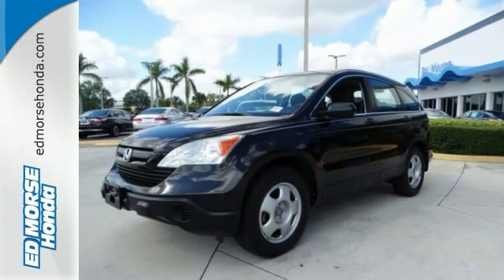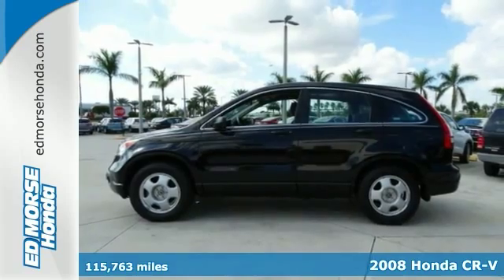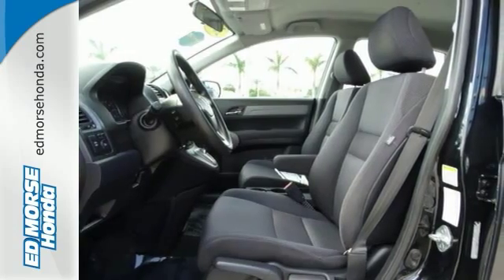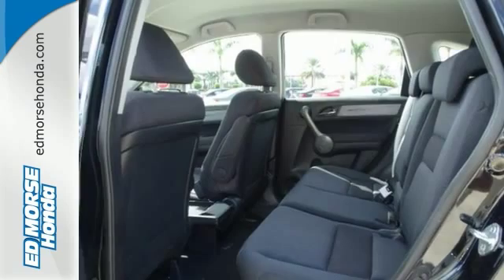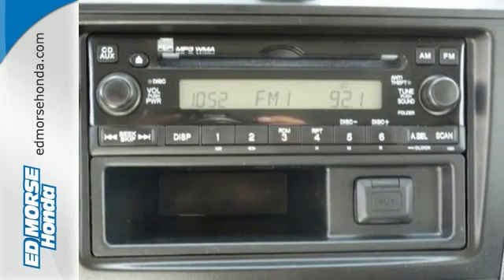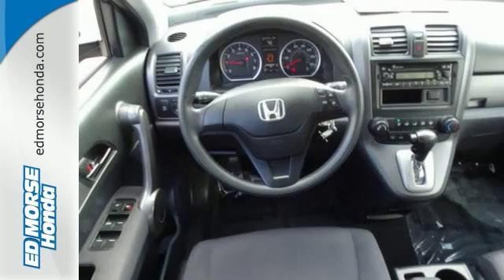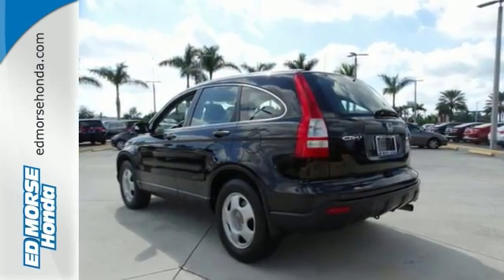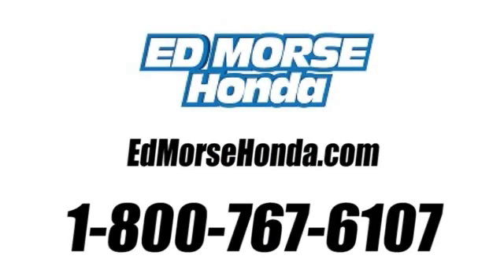2008 Honda CR-V West Palm Beach Juno, FL FH558656A - SOLD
Year: 2008
Make: Honda
Model: CR-V
Trim: LX
Engine: 2.4l 4 Cylinder Sequential-Port F.I.
Transmission: AWD 5-Speed Automatic
Color: Black
Interior: Black
Mileage: 115763
Stock #: FH558656A
VIN: 5J6RE48348L030993
Safety comes first with anti-lock brakes, traction control, and dual airbags in this 2008 Honda CR-V LX. It comes with a 2.4 liter 4 Cylinder engine. Drive away with an impeccable 5-star crash test rating and prepare yourself for any situation. According to a review from New Car Test Drive, The Vehicle Stability Assist includes traction control.

Address:
3790 W Blue Heron Blvd